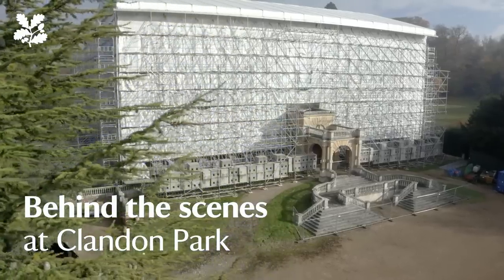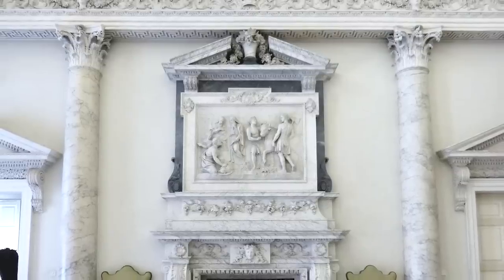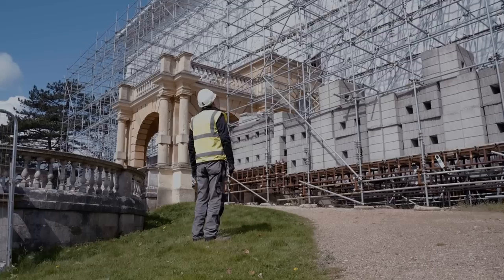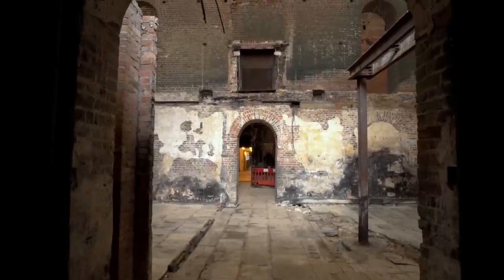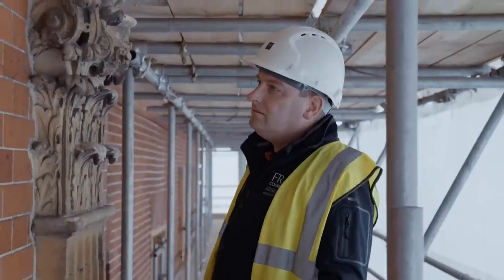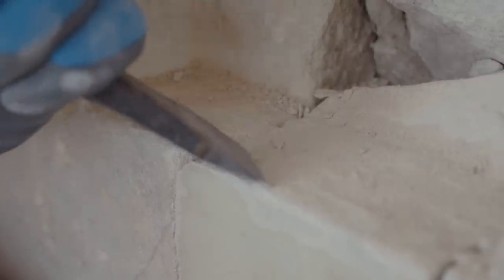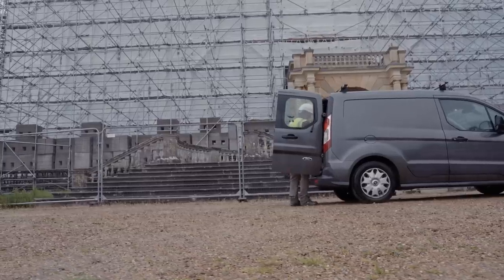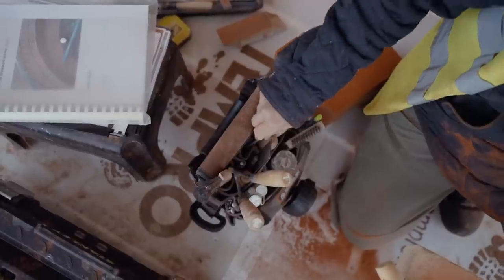Meet the craftspeople caring for the National Trust's Clandon Park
Go behind the scenes at Clandon Park in Surrey, where the National Trust has announced an exciting future for the house, following a devastating fire in 2015. You’ll meet some of the expert craftspeople hard at work repairing and restoring the house’s brick and stone skeleton, in one of the Trust’s biggest conservation projects. You’ll also learn about why working on Clandon is so special for them.
A team of heritage experts has found that traditional restoration is not the right approach for Clandon. However, the fire has revealed the building’s layers, allowing us to learn much about how the house was made and opening up new ways to explore its history.
Clandon will be brought back to life as a space to explore the making of a great country house, with a vibrant programme of events, activities and exhibitions. The interior will be thoughtfully conserved in its fire-damaged state, offering visitors a unique X-ray view.
where you can find information about the plans.